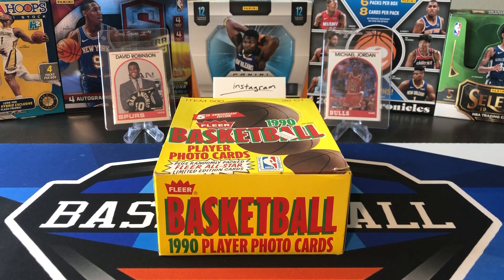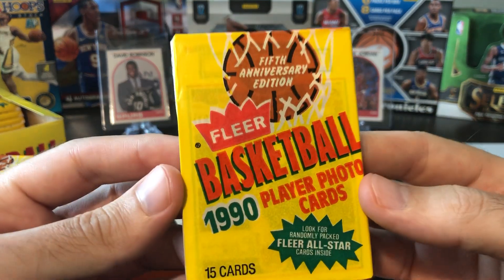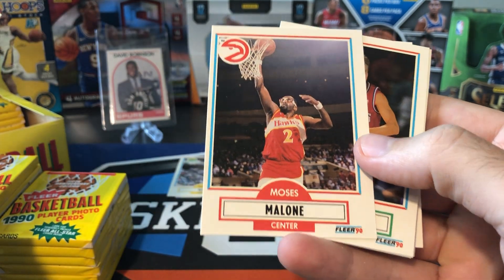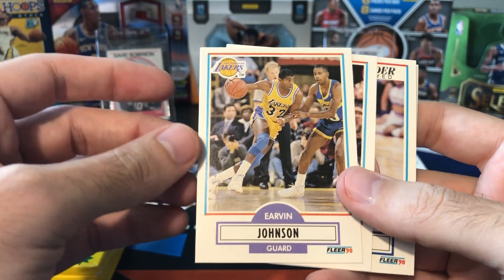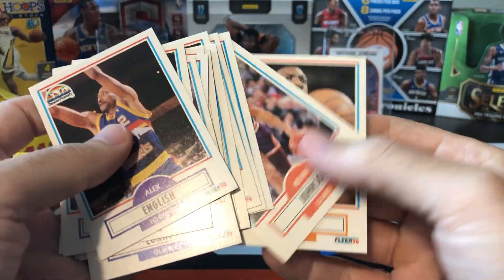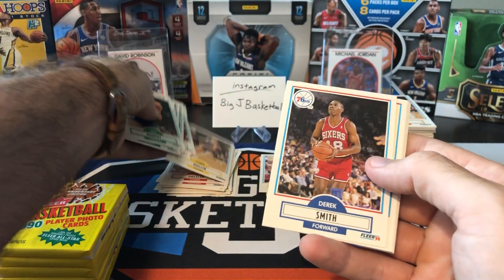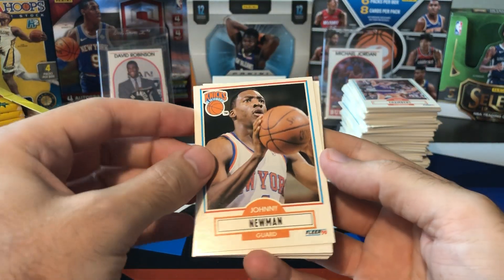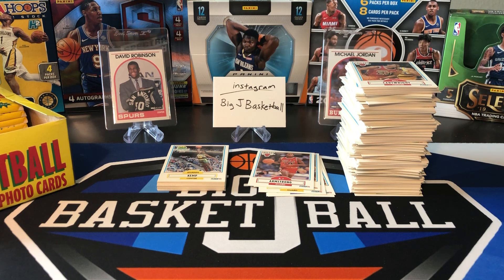1990-91 Fleer NBA Basketball Break - PART ONE! Shawn Kemp Rookie Hot Box + Tons of Hall Of Famers!